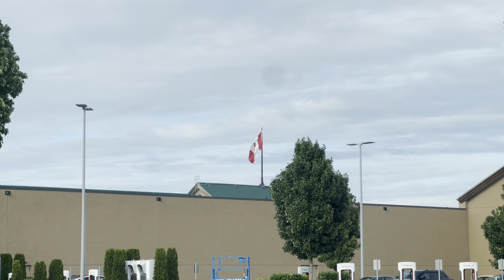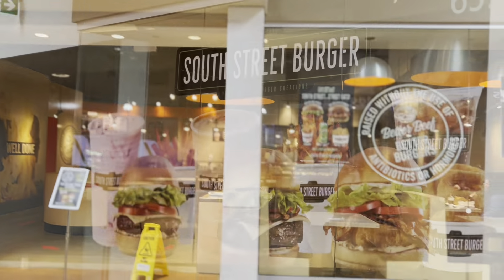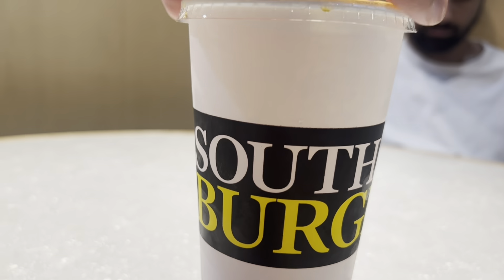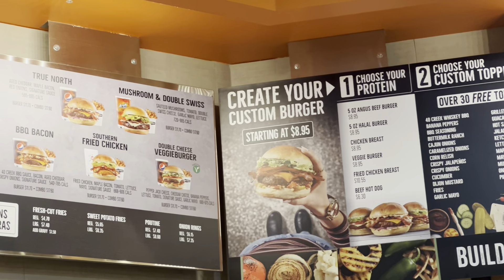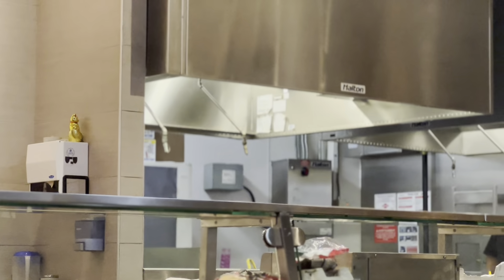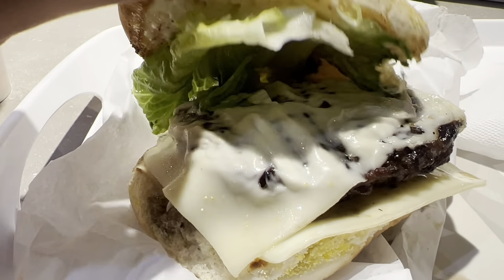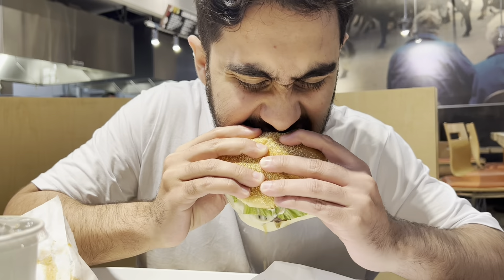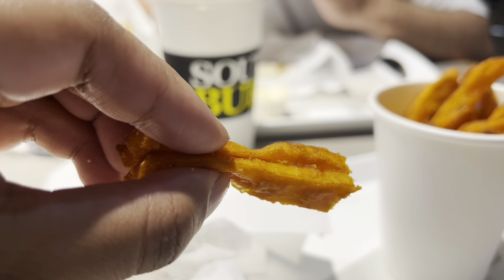South Street Burger Review!!🔥🍔|Vancouver,Canada